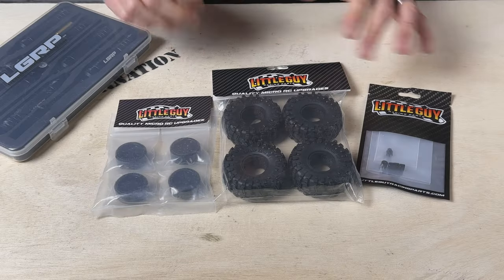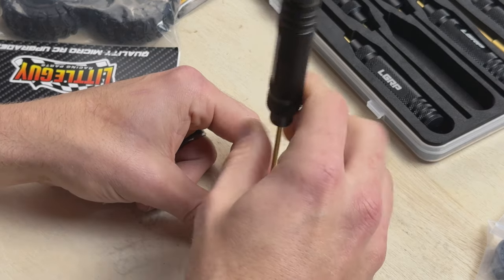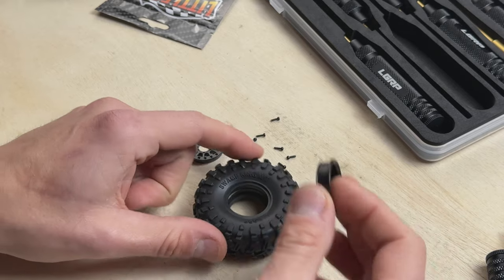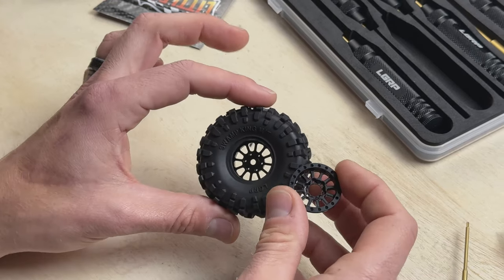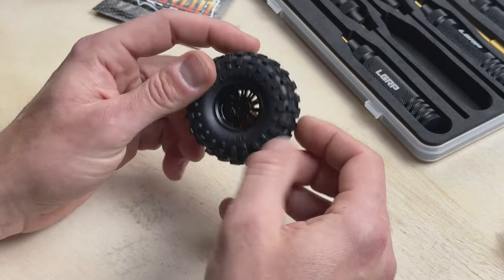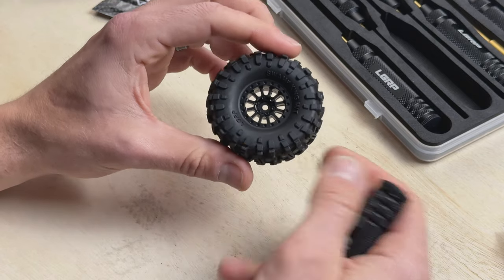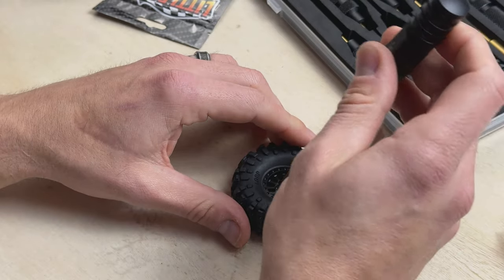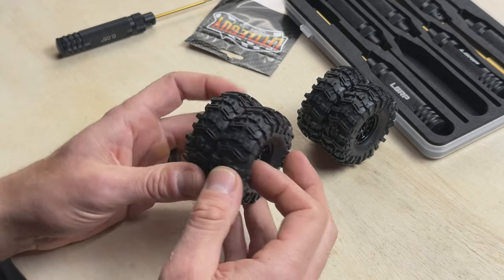SCX24 Beginner Series: HOW TO Assemble 1.0 Beadlock Wheels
In this video I show you step by step how to assemble a beadlock wheel. These are 1.0 beadlock wheels from Little Guy Racing Parts, suitable for an Axial SCX24, Traxxas TRX4M, or any other mini crawler that utilizes a 7mm hex.